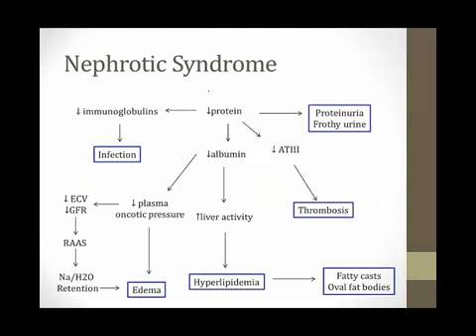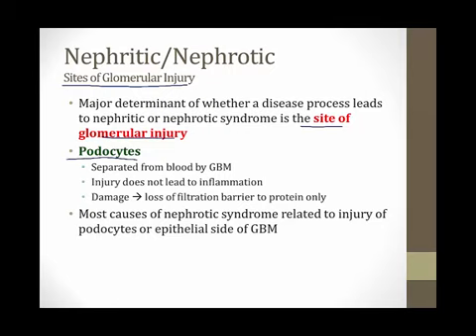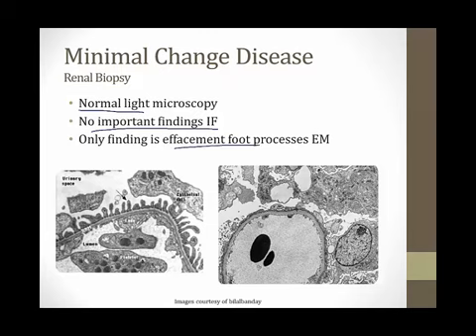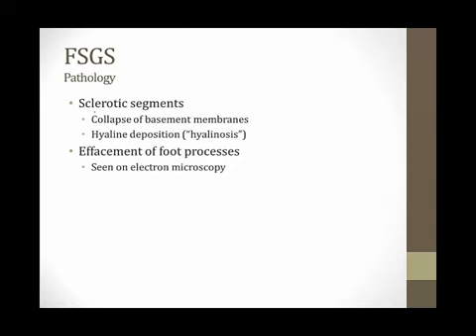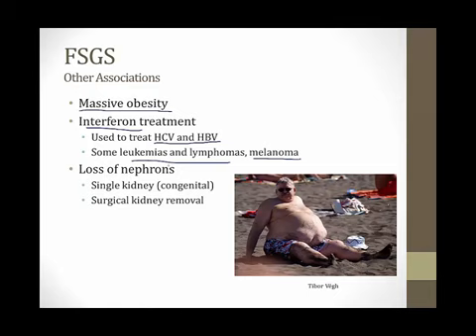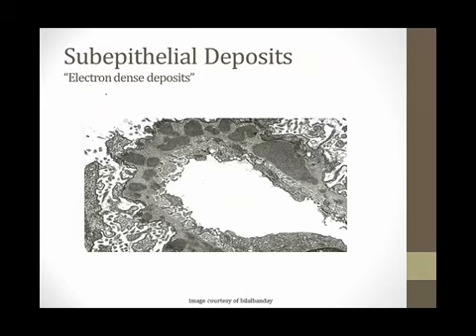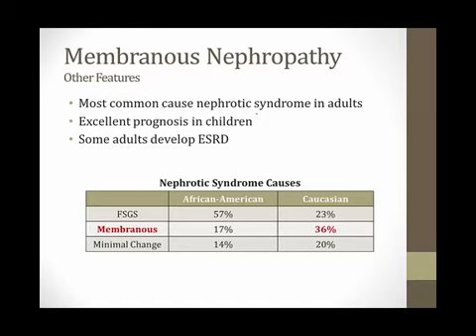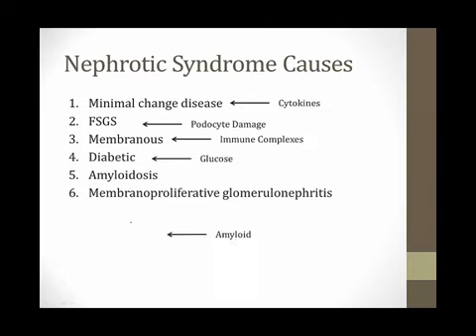03 Nephrotic Syndrome